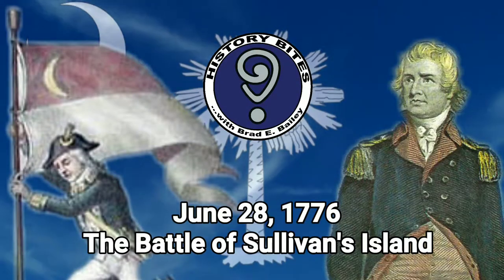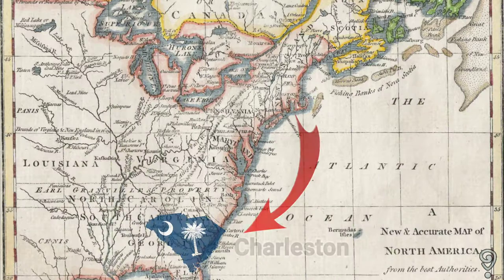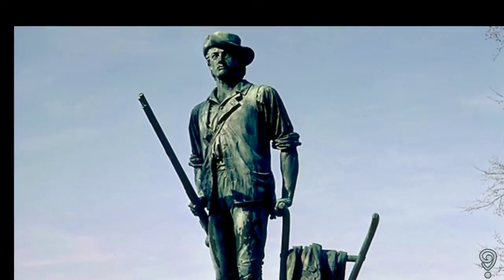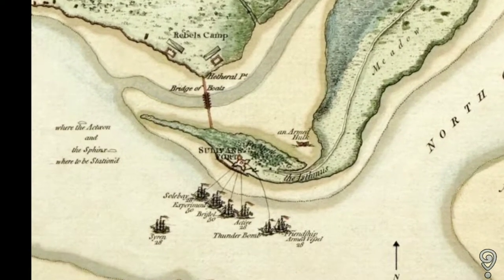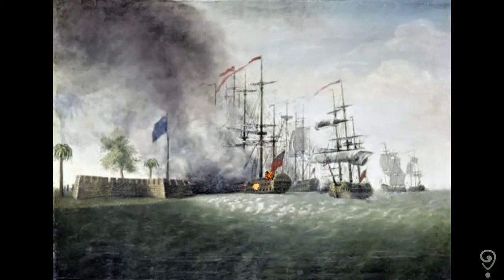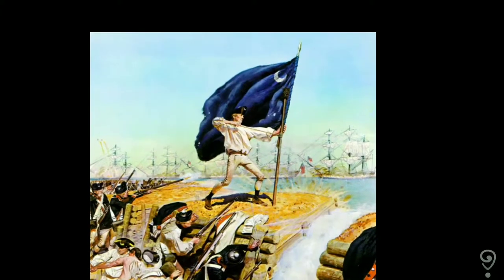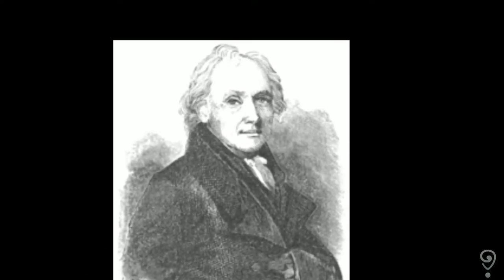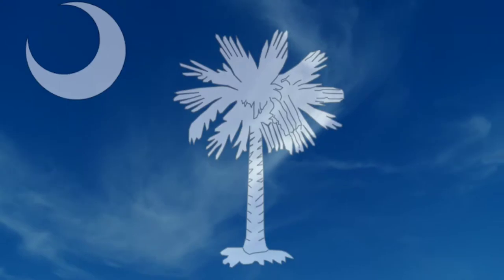June 28 , 1776 ~ The Battle of Sullivan's Island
June 28, 1776, nearly 2-weeks before the signing of the Declaration of Independence, an independent state of South Carolina took on the might of the British empire at the Battle of Sullivan’s Island near Charleston, and won. The battle was fought at a fort built with Palmetto logs and manned by State Militia during the first siege of Charleston and is considered by many historians as the first significant American victory over the British during the AmericanRevolution. The battle and the actions COL William Moultrie and SGT William Jasper that day will be forever immortalized in the annals and lore of SouthCarolina.